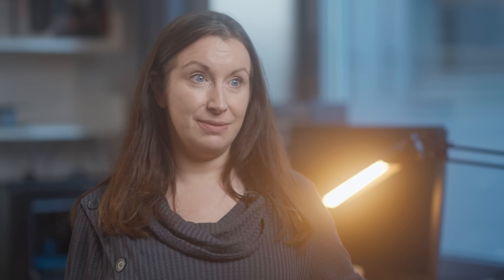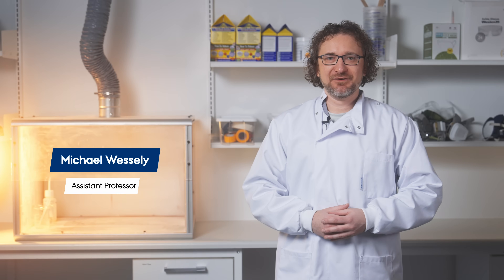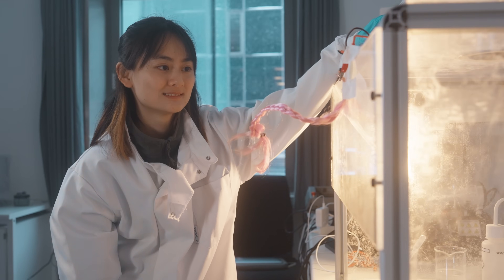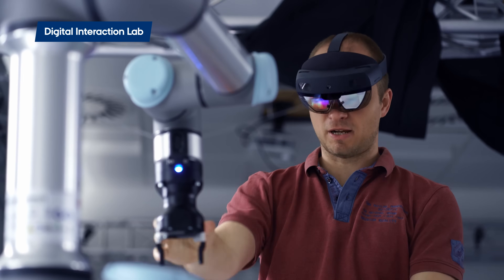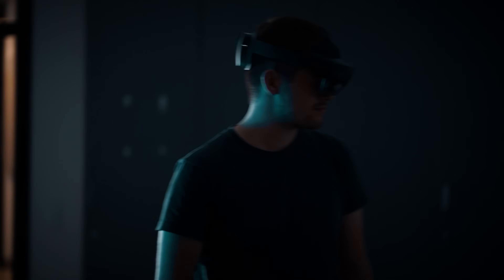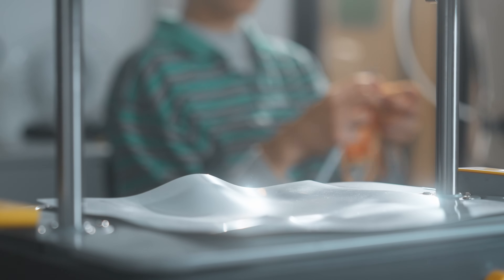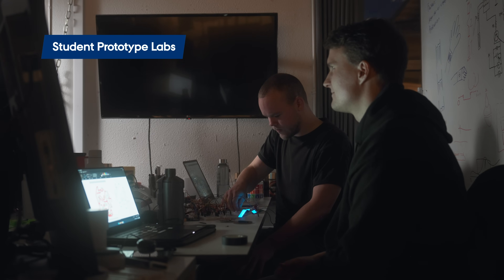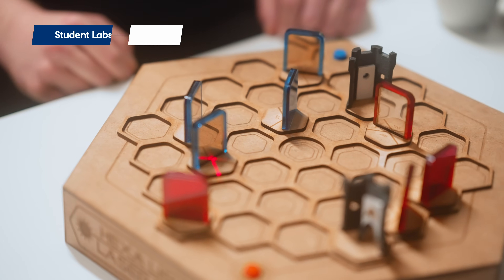Lab tour at Department of Computer Science, Aarhus University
Join us for a tour of our laboratory facilities - used by both students and researchers. In the video, you can also learn more about the exciting research taking place in the laboratories.

Are you interested in pursuing an IT education? Read more about studying at Department of Computer Science, Aarhus University ➡️ cs.au.dk/international